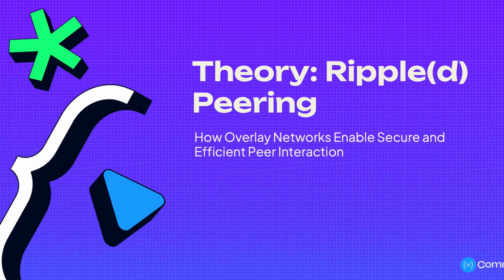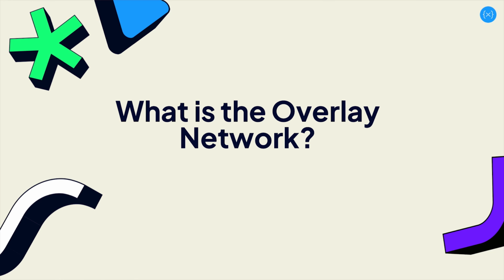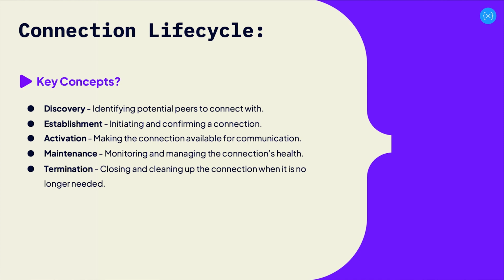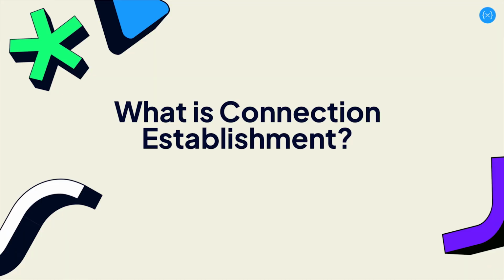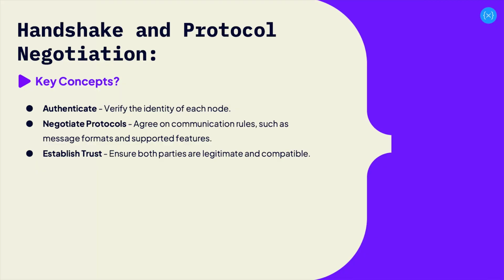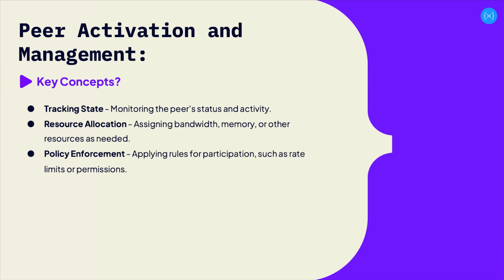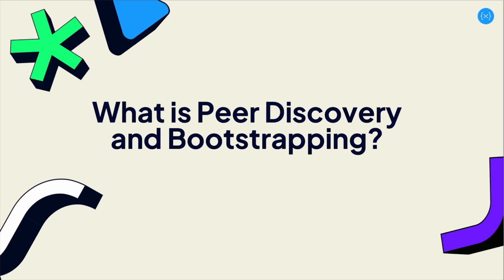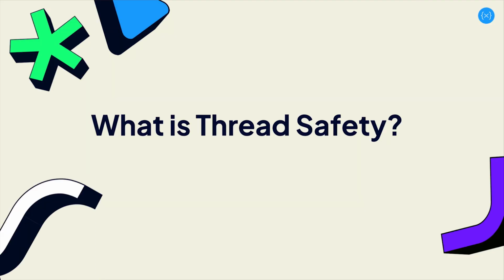CoreDev Bootcamp, Video 4 - PEERING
Dennis Angel, core developer at XRPL Labs, will be leading our new training initiative—the CoreDev Bootcamp held July 11–25th, 2025. This video is 4 of 6 in a series of extracts showcasing the type of in-depth training Dennis will be delivering during the bootcamp.

Join Dennis as he unpacks the fundamentals of peering and overlay networks in distributed systems! 🌐 Topics covered include:

🔗 What an overlay network is and why it’s essential for resilient, scalable communication
🤝 The peer object and connection lifecycle: discovery, establishment, activation, and cleanup
🛠️ Connection establishment, handshake, and protocol negotiation for secure and compatible links
🔄 Peer activation, management, and message relaying—including squelching redundant messages
🚦 Peer disconnection, resource cleanup, and dynamic peer discovery/bootstrapping
📊 Resource management: allocation, limiting, and prioritization among peers
🧵 Thread safety and monitoring to ensure robust, conflict-free operations

Whether you’re a developer, blockchain enthusiast, or simply curious about how nodes connect and cooperate in distributed systems, this video gives you a clear, expert overview of the backbone of XRPL’s network communication.